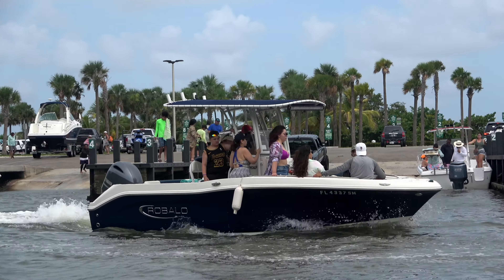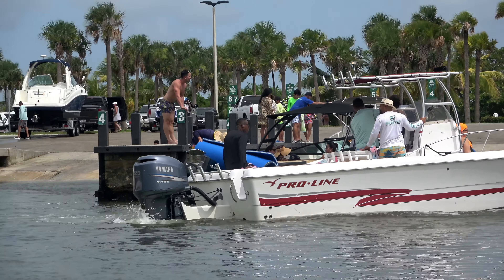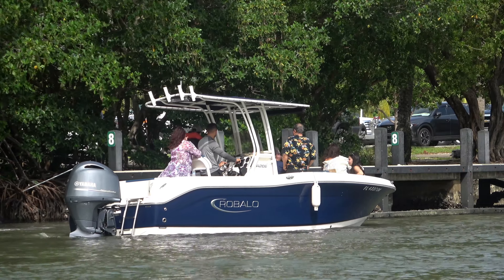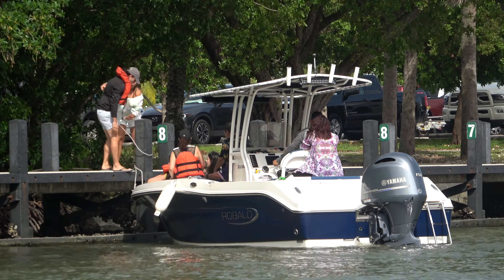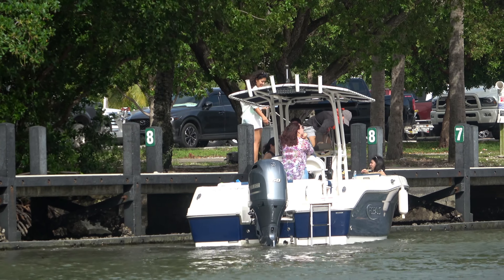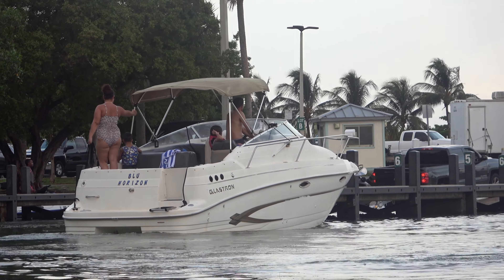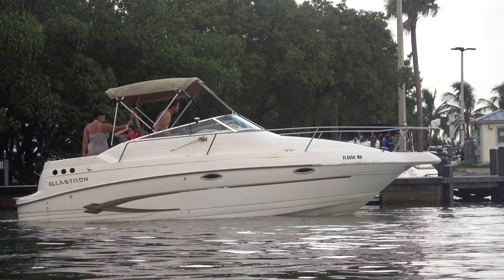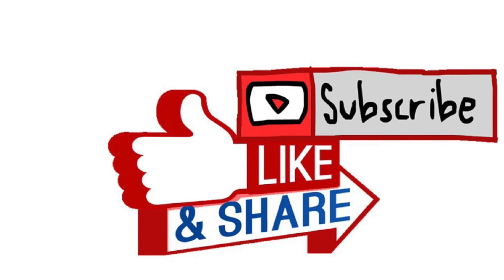This Doesn't Go Well How To Blow a Motor | Miami Boat Ramps | 79th Street